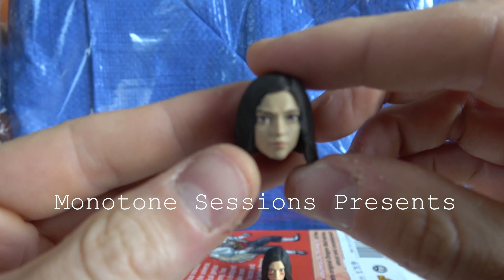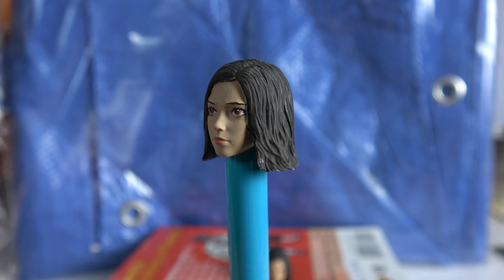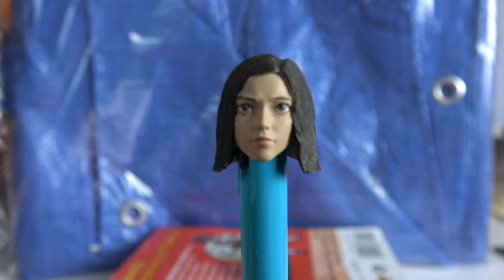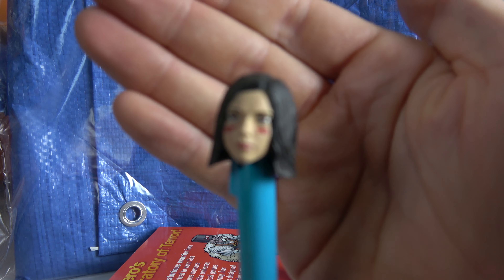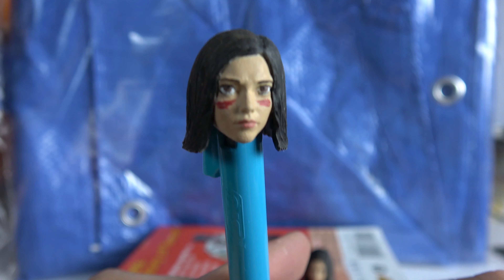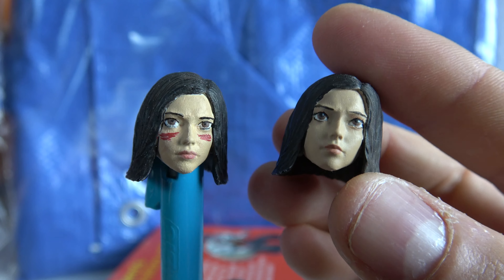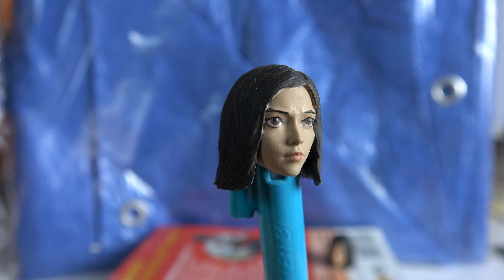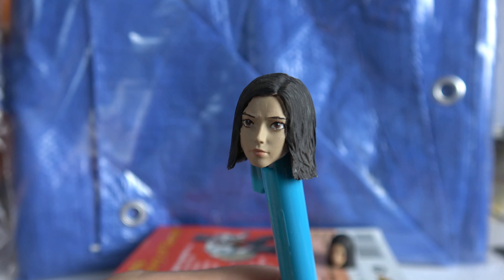Alita Battle Angel Custom Head Sculpt 1/12 Scale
A quick look at a custom Alita head Sculpt and some tips for Painting.